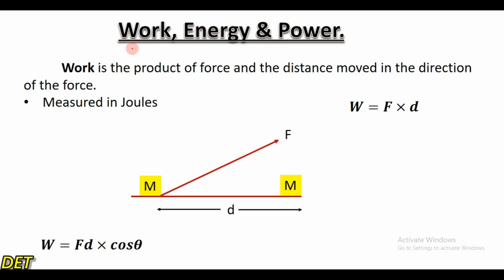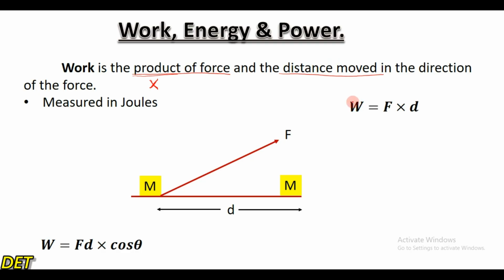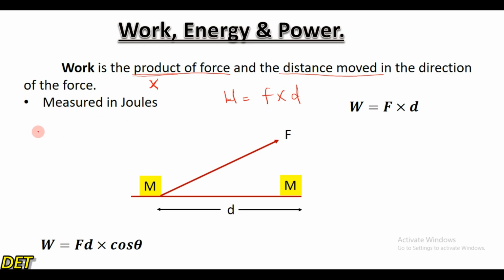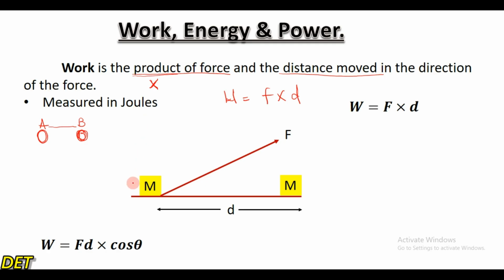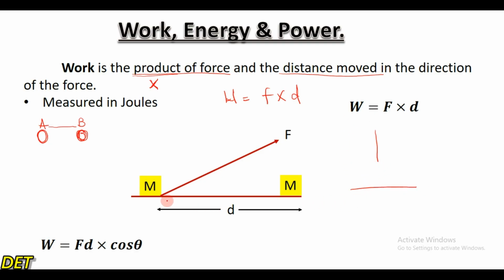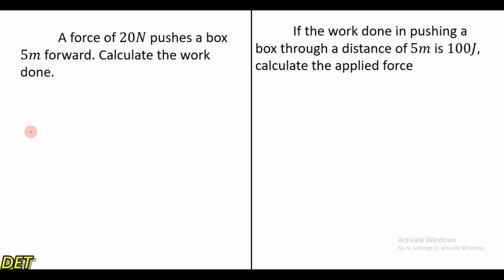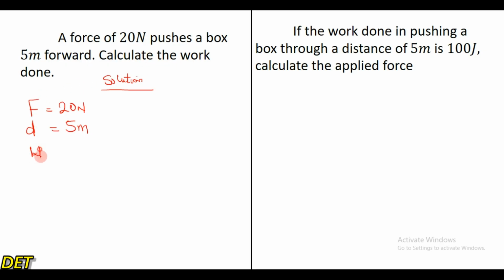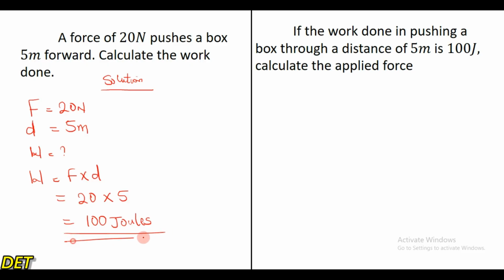Work done 1